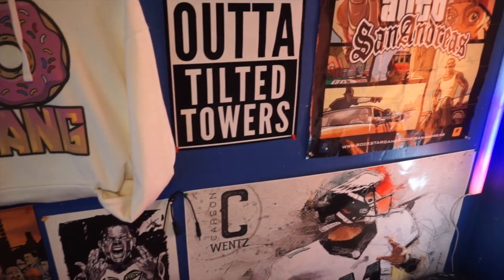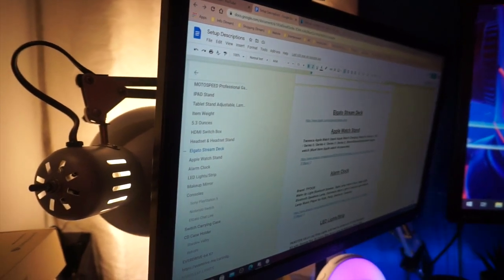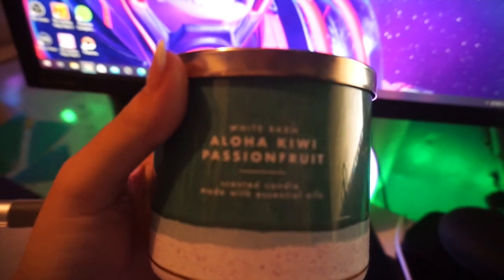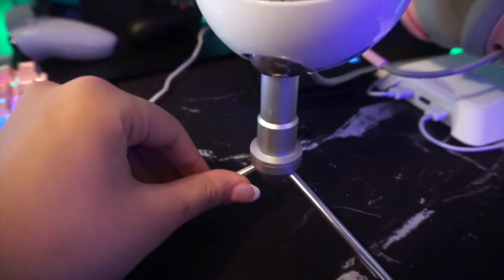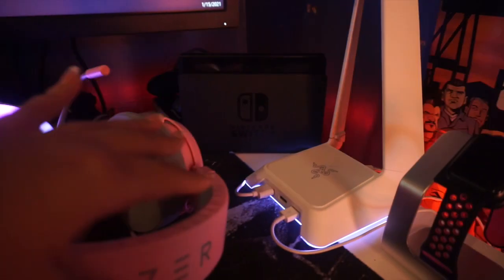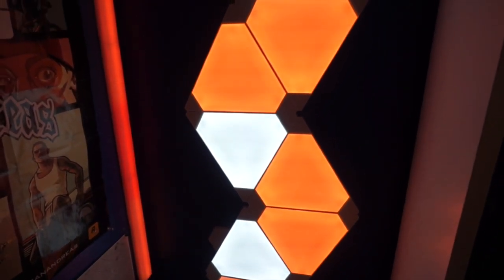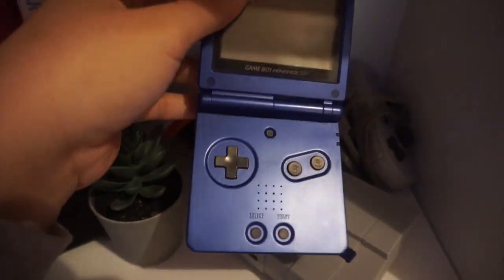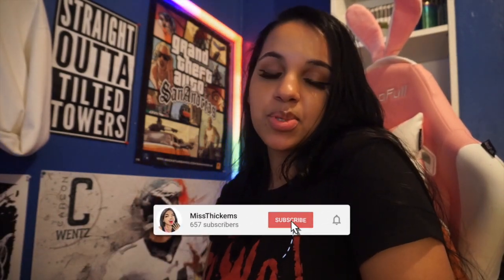My Gaming Setup & Room Tour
Video Details:

🖤 Monitors:
ASUS VP278QGL 27” Full HD 1920x1080 1ms DP HDMI VGA Adaptive Sync/FreeSync Eye Care Monitor

Asus VP228QG 21.5” Full HD 1920x1080 1ms DP HDMI VGA Adaptive Sync/FreeSync Eye Care Monitor

🖤 Monitor Stand:

HUANUO Swivel Universal Single Monitor Stand:

🖤 Gaming Mouse:
Razer DeathAdder Essential Gaming Mouse:

🖤 Mouse Pad:
DEMON CHEST Mouse Pad:

🖤Keyboard:
MOTOSPEED Professional Gaming Mechanical Keyboard RGB Rainbow Backlit 87 Keys Illuminated Computer USB Gaming Keyboard for Mac & PC Pink:

🖤 Tablet Stand:
Lamicall Tablet Stand:

🖤 HDMI Switch Box:
Zettaguard 4k HDMI Switcher:

🖤 Headset Stand:
Razer Base Station Chroma Headphone/Headset Stand:

🖤 Apple Watch Stand:
Tranesca Apple Watch Stand Apple Watch Charging Stand:

🖤 Alarm Clock:
TIYOON Wake Up Light Bluetooth Speaker, Table Lamp Alarm Clock:

🖤 LED Lights/Strip:
PANGTON VILLA Led Strip Lights:

🖤 Consoles

Nintendo Switch

🖤 Power Strip,Witeem Surge Protector with 12-Outlet:

🖤 Switch Carrying Case
TAKECASE Carrying Case for Nintendo Switch -

🖤 Lights
NANOLEAF LIGHTS